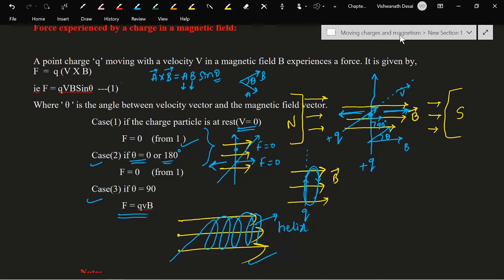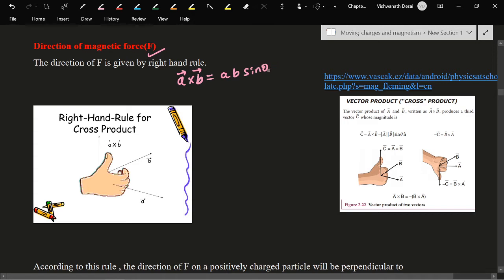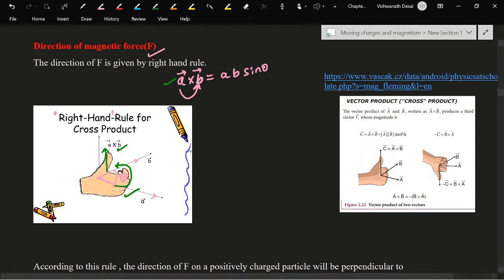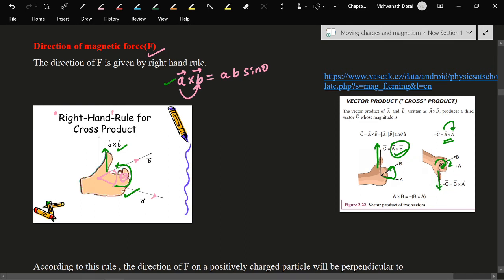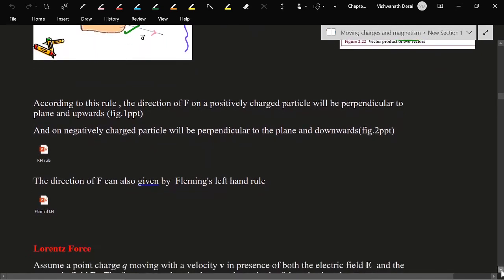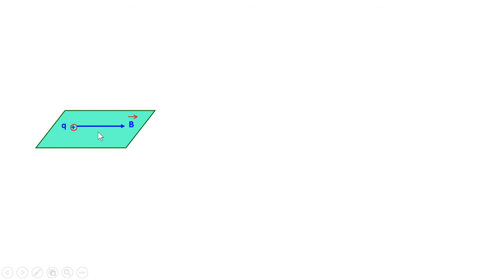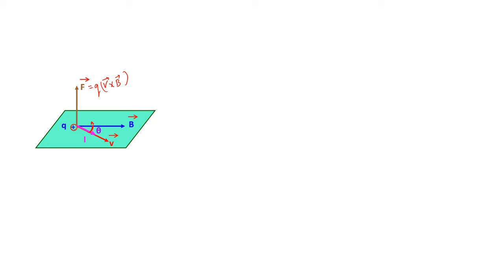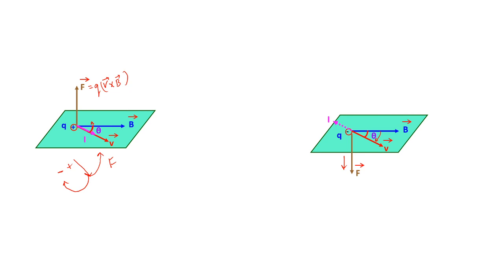Direction of mqgnetic field.Cross product or vector product and Right hand rule